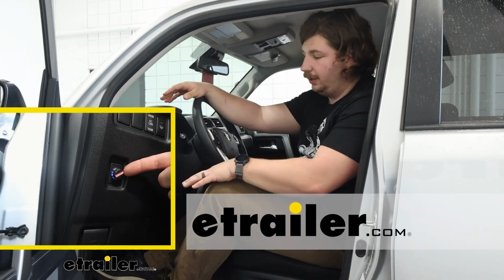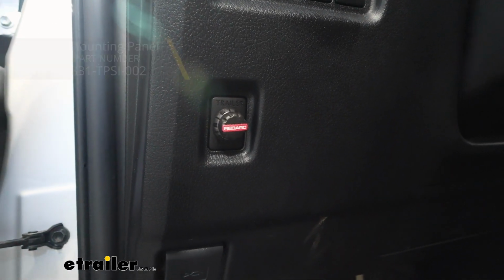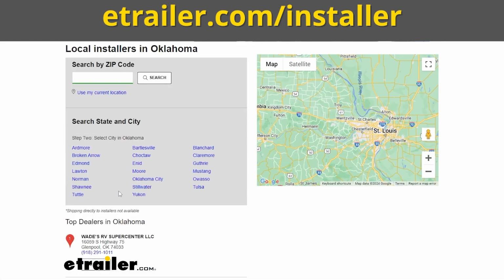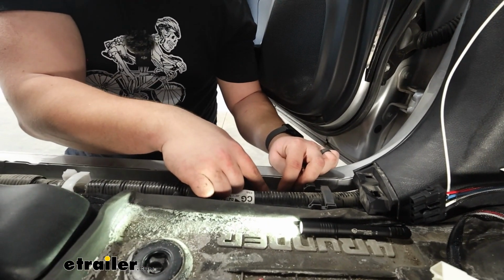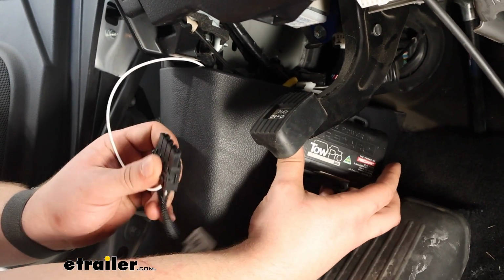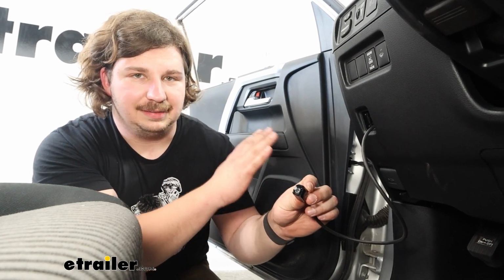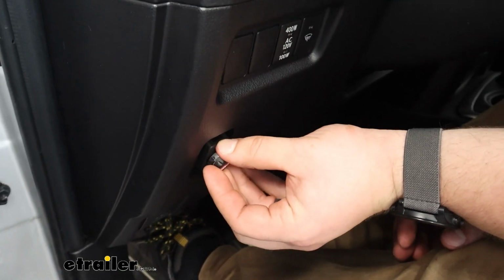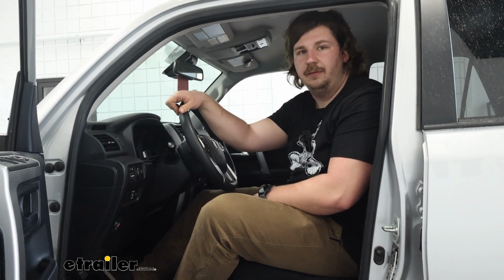etrailer | Installing the Redarc Tow-Pro Elite Brake Controller on a 2024 Toyota 4Runner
Hi, everyone.  Aidan here with etrailer.  And today, we're gonna be taking a look at  and later be showing you how to install  this REDARC Tow-Pro Elite Brake Controller  on our 2024 Toyota 4Runner.  Now, a brake controller like this makes a ton of sense.  If you're towing a trailer with a seven-way that has brakes,  you need a brake controller.  And this option from REDARC is awesome  because it's gonna work with a wide range of trailers  up to three axles, electric,  or electric over hydraulic brakes.

And in my opinion,  this is the cleanest way to install a brake controller,  because this knob is all you see.  That's gonna give you your settings to adjust your gain,  to make it more or less sensitive,  and give you your manual override by pressing it in.  Now, this kit comes with almost everything you need  for that super clean install.  For one, our 4Runner has the factory tow package,  so it's already got the seven way in the back  and it's a plug-and-play harness that's included in this kit  to make the brake controller a very quick  and simple installation.  The only thing you'll need to do is run a ground wire,  which there's plenty of places in here to do.

But you've got these factory knockouts  periodically throughout the dash,  and we used this one in the bottom  to install our brake controller.  If you want it to look just like this  and be a direct replacement  for those factory knockout panels on your 4Runner,  that is a separate piece.  You can find that here at etrailer  and I would strongly recommend picking it up  because it just makes the install extremely clean  and pretty much effortless.  This is gonna be a proportional brake controller,  which, in my opinion, is really the only way to go  with a brake controller.  That's gonna mean that as you step  on the brakes in your vehicle,  it's gonna match that pressure on your trailer.

So, in an emergency situation where you need  to slam on your brakes,  your trailer's gonna match that.  Or when we're coming to a very slow  and controlled stop at a stoplight or a stop sign,  it's not gonna slam on the trailer brakes  in a disproportionate way.  The other thing with this is there is a user mode.  They call it their off-road mode.  So, you can get it set and applied  to whatever you want it to be  and it won't necessarily follow that proportional pattern.

So, if you are taking a trailer off road,  that mode can be really helpful for you.  Now, as for that installation, it is really straightforward,  everything's pretty much plug and play,  but the one thing I'll say is that it's cramped.  For as big as the 4Runner is, the foot well under here,  it just doesn't leave the most room.  And if you're a little bit of a bigger guy like me,  you might find certain parts pretty uncomfortable  or just hard to manage.  If that is something that maybe deters you  from getting a brake controller in the first place,  don't worry, you can use our dealer locator tool  to find an installer local to you  to help you get that brake controller installed.  And if you decide that this is the right one for you,  we'd love to hear a review or comment on this video  to let us know how you're liking it  and showing us the trailer that you're using to tow.  Aside from that though,  if you decided you wanna tackle that install yourself,  follow along and we'll show you how we got it on.  We're gonna start our installation off  near the driver's seat here.  And we're gonna pop out this bottom factory panel  just using a flathead screwdriver to push in at the top  and pull it out.  This is where our switch  for our brake controller's gonna go.  This is the perfect spot for it  'cause it'll just pop right in  whenever we get the knob in there.  We're gonna take the knob end of our brake controller.  Doesn't have the outer face on it yet,  we're gonna wait for that, and our smaller cord,  and just go ahead and plug it in real quick.  We're gonna put the white plug to the white end here.  (cord end clicks)  Make sure you hear it click into place.  And I'm gonna feed the other end of this wire  down through that pocket that we just exposed  and go underneath for the rest of the install.  And we will just leave it there for now.  Now, I did a little off camera here  just because we wanted to plan a good,  clean route for our wiring and figure out  where we wanted to mou